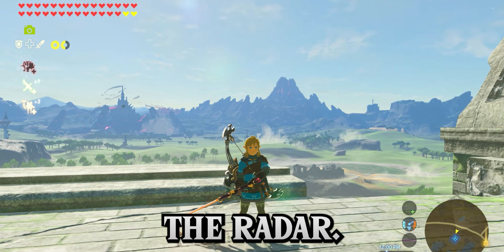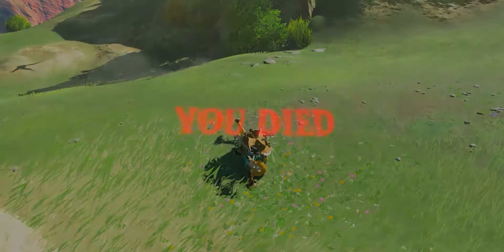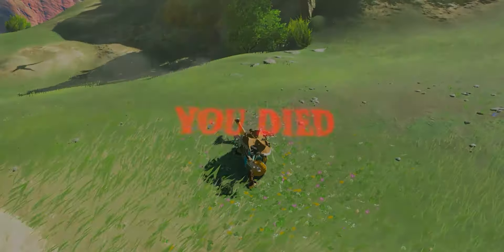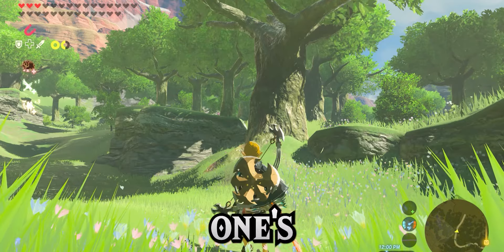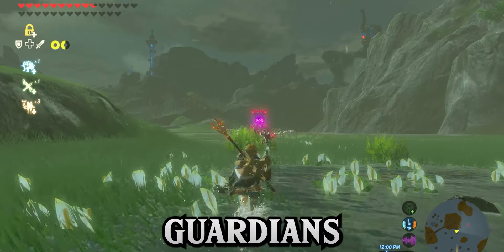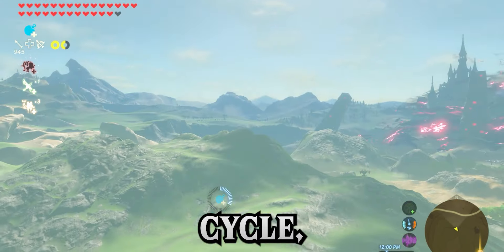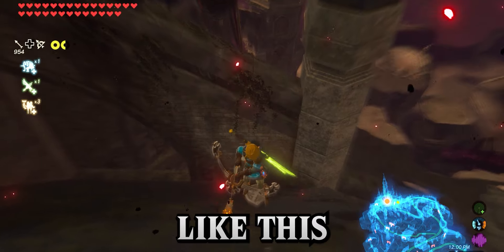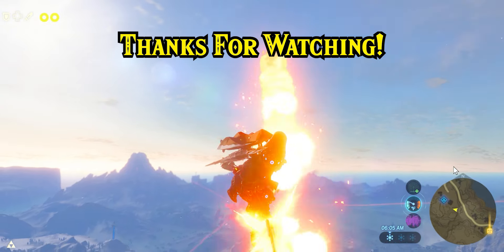Seven Glitches YOU Missed In Breath of the Wild!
Today, we're going to be looking at seven Breath of the Wild glitches that you missed, including shield clipping, bullet time bounce secrets, elemental blade traps, and more!